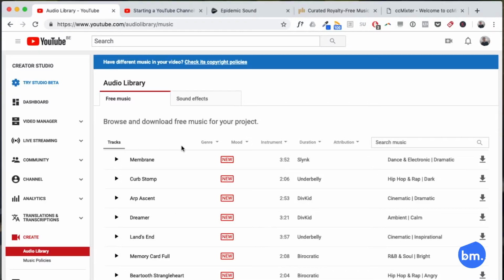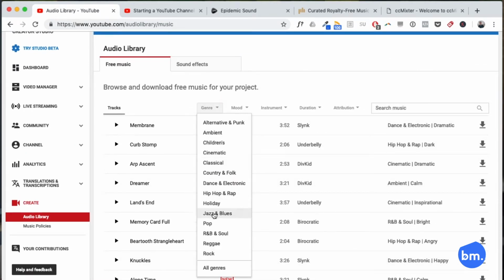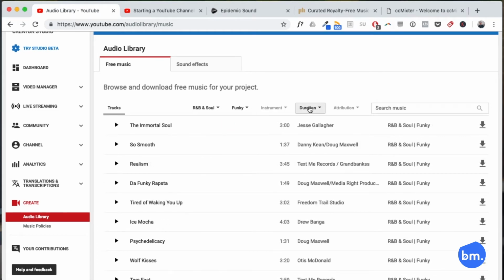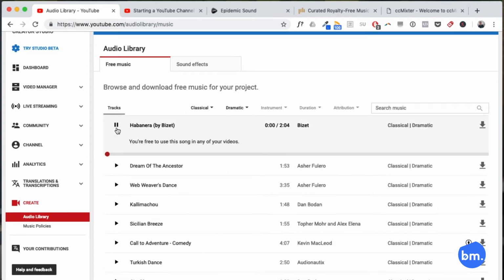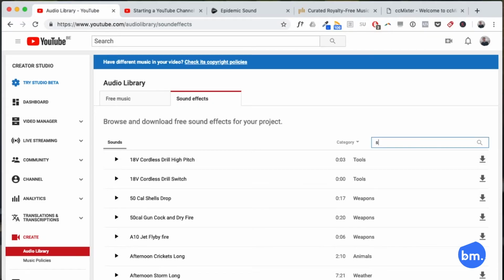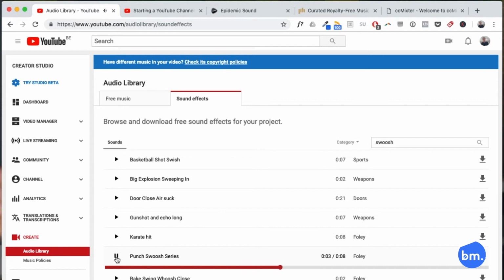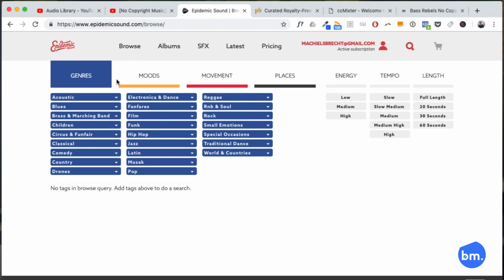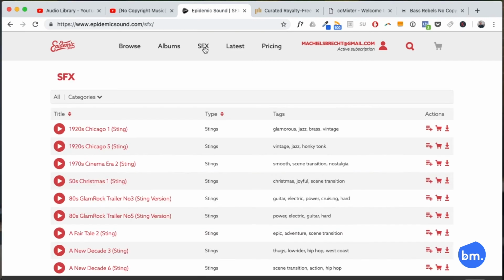Copyright Free Music for YouTube. How to find those gems!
Looking for Copyright Free Music? Than let me tell you my favorite ways to finding those hidden gems.

Using the right copyright music is important because it is an essential part of your online storytelling.